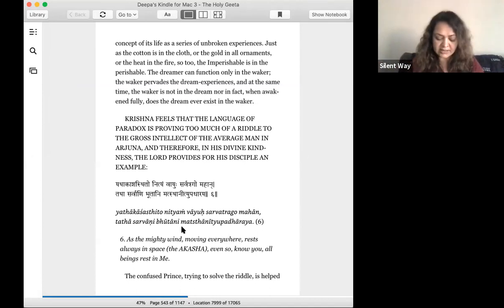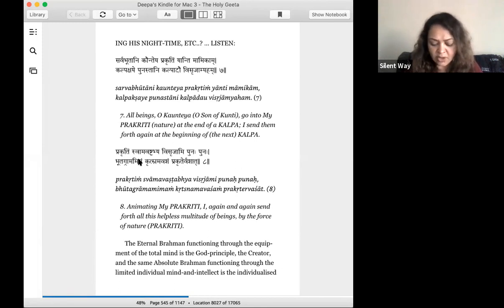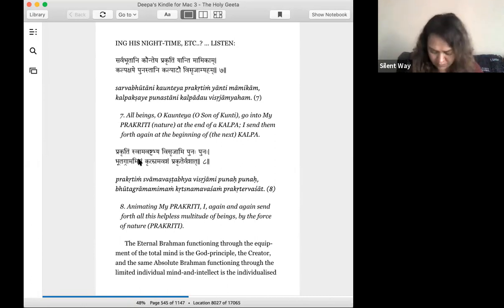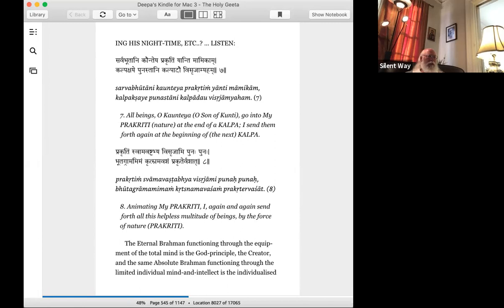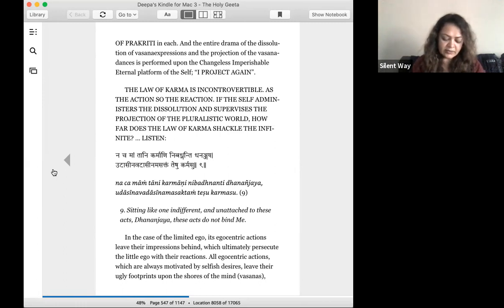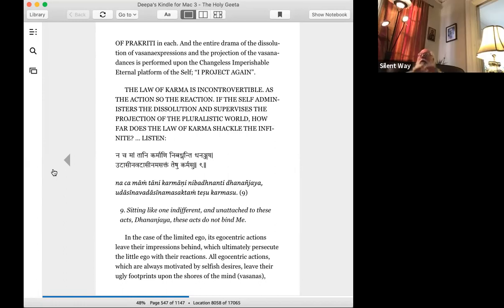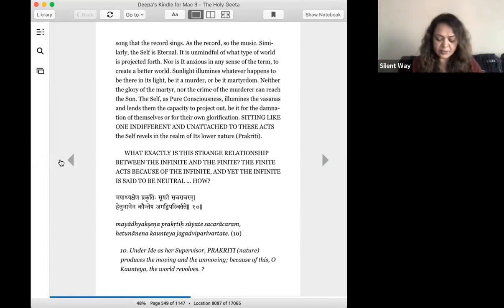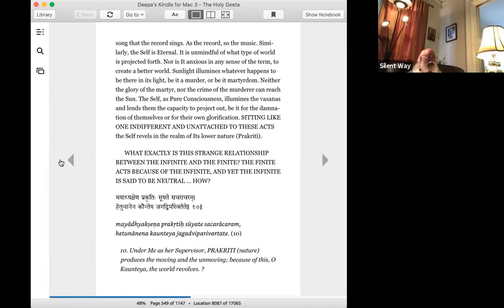Bhagwad Gita - Chapter 9: verses 5-11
As taught by Jim Gilman @ Oakland, California on July 25th, 2021